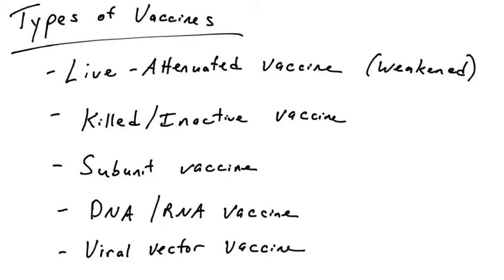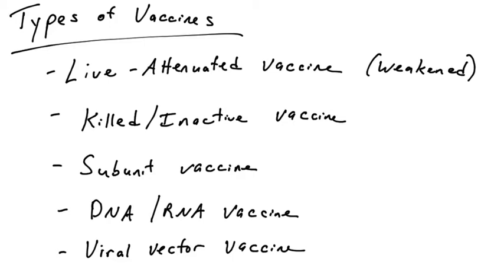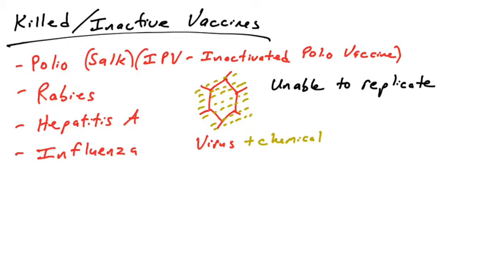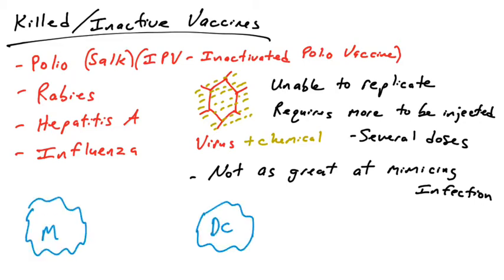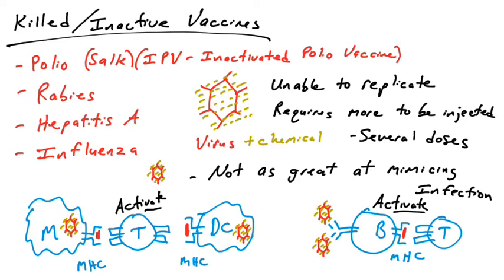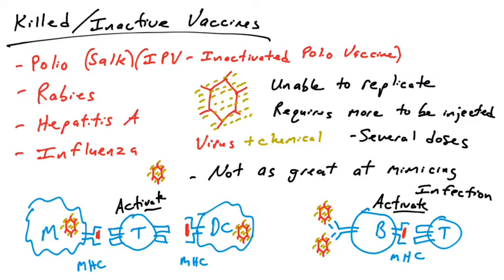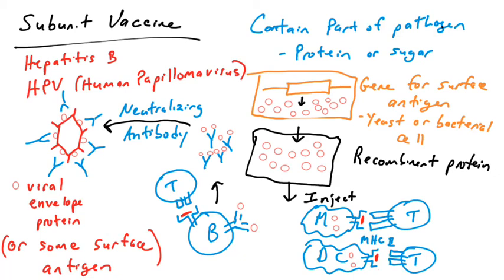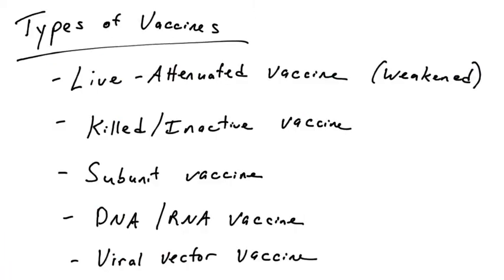Types of vaccines, part 2: killed vaccines, subunit vaccines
This video covers  killed vaccines as well as subunit vaccines, including how they are made, and examples.